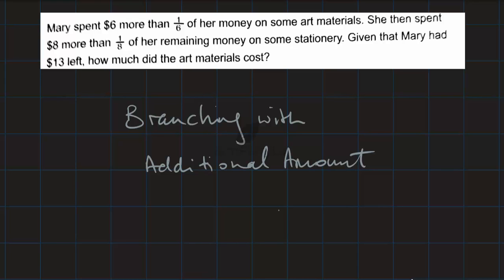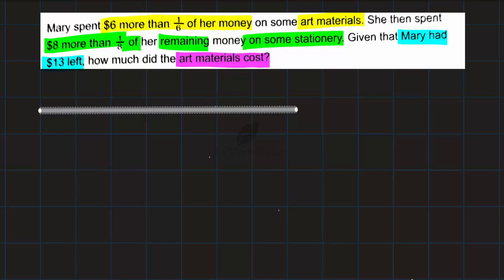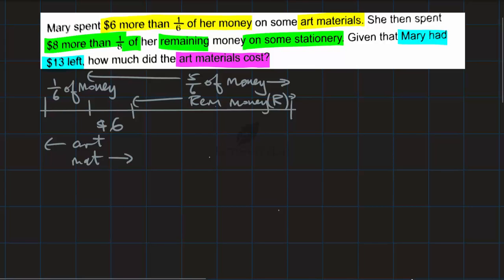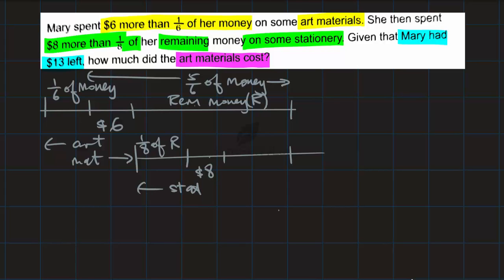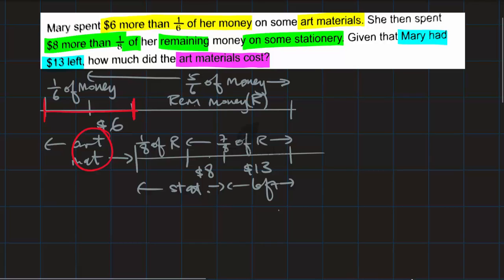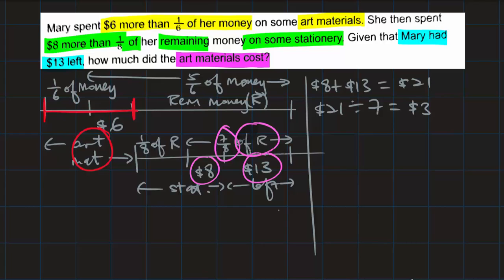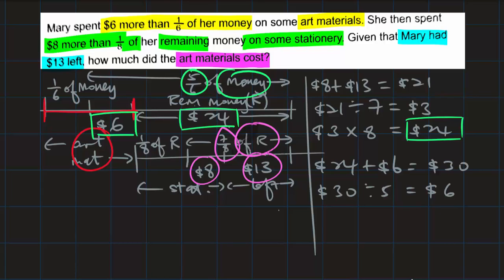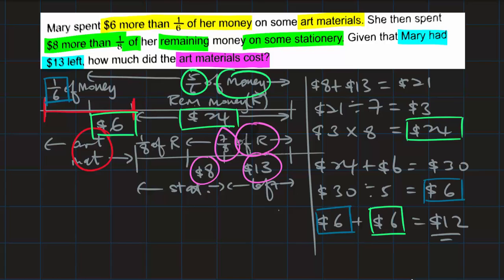Singapore Math Methods - Branching with Additional Amount ver 2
This video is about Branching with Additional Amount. So the key to such questions is, you see where the person uses some money more than a fraction (of her money) on certain things. Then you use this kind of model. Let's check it out.